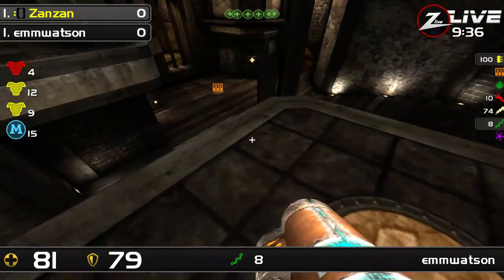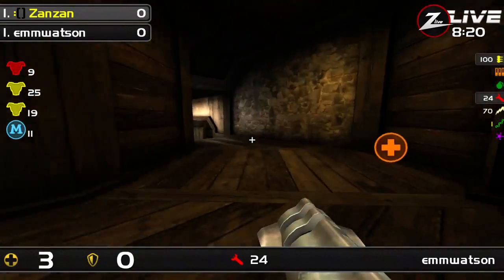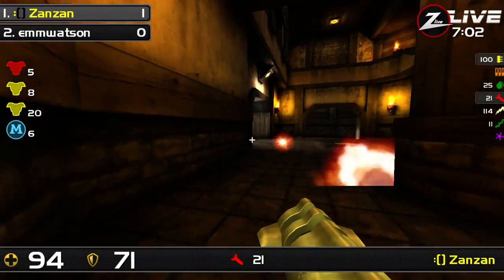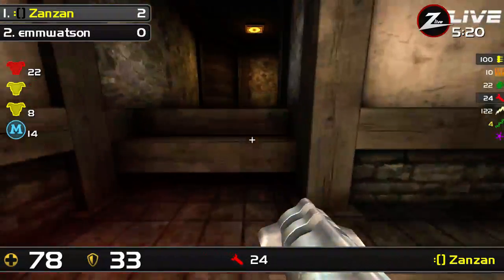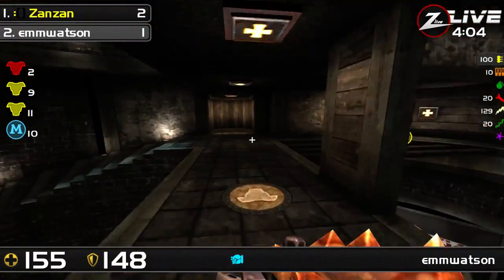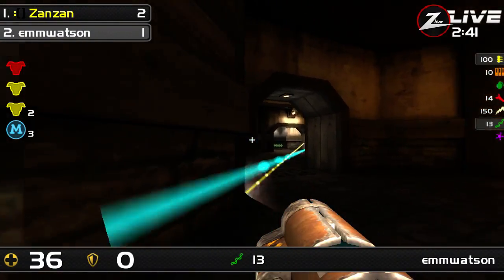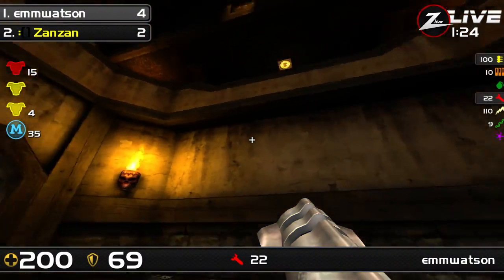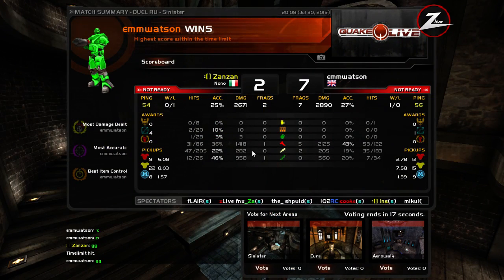125FPS Pro League #25 - Group B1: Zanzan vs Emmwatson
Casted by Shpuld & Fnx